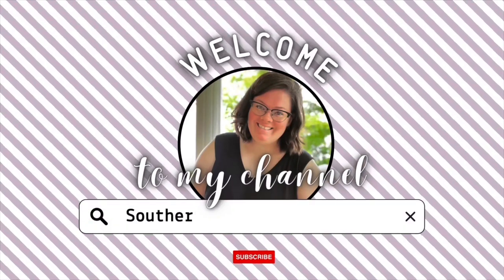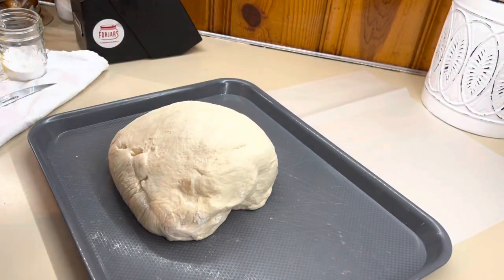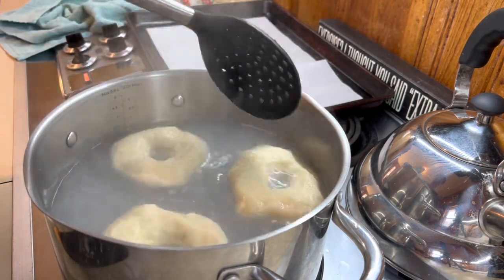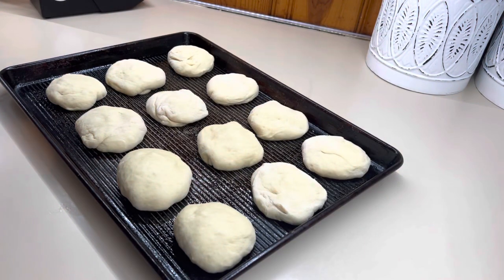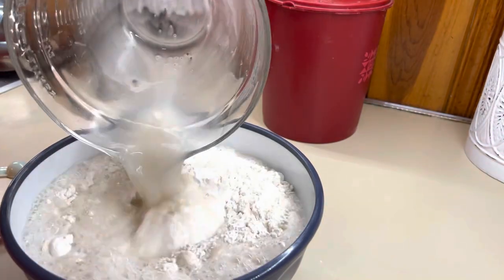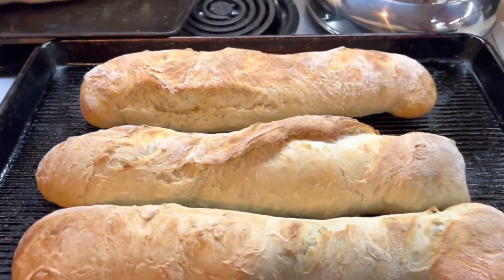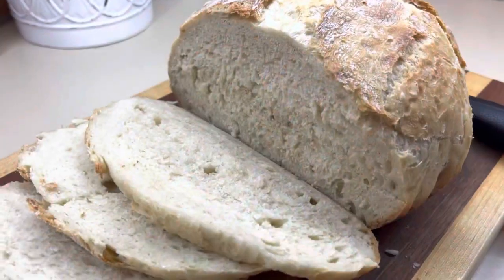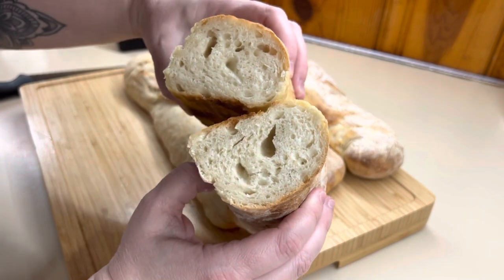Easy and Delicious Homemade Breads || MAKING BREADS HOMEMADE || BAKING BREAD FOR BEGINNERS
Homemade Breads || MAKING BREADS HOMEMADE || BAKING BREADS FOR BEGINNERS

( (This recipe doesn't have direction for baking it in the Dutch oven. I just use the recipe and bake it that way.))

southernwife_everydaylife

Music 🎶
iMovie